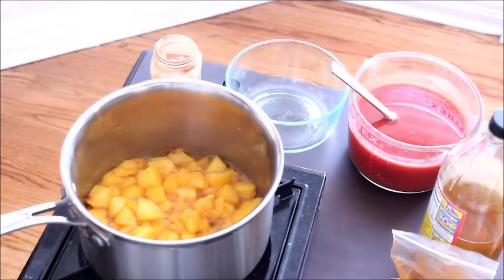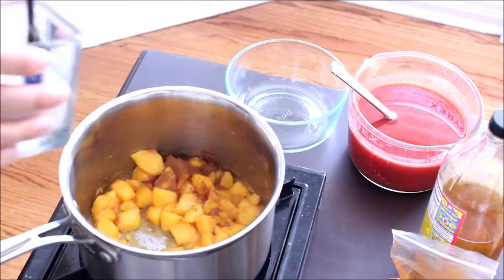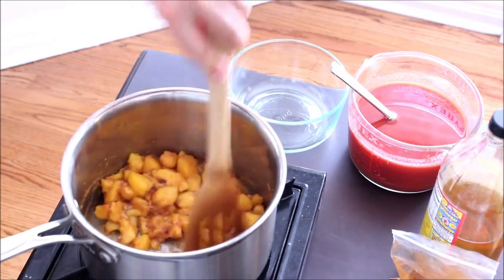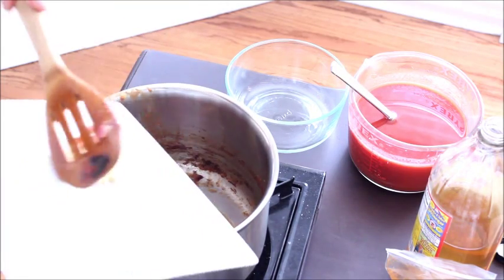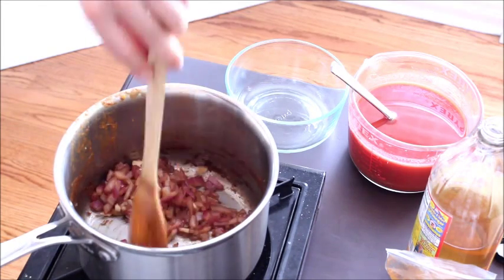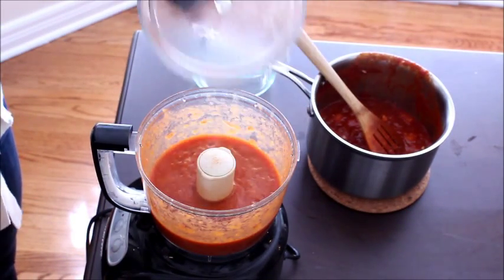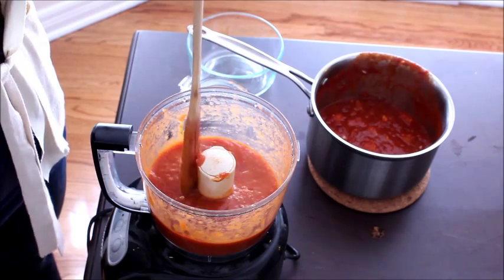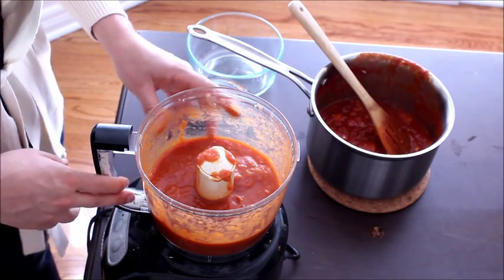[Paleo Cooking] Peach BBQ Sauce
Episode 44: Peach BBQ Sauce